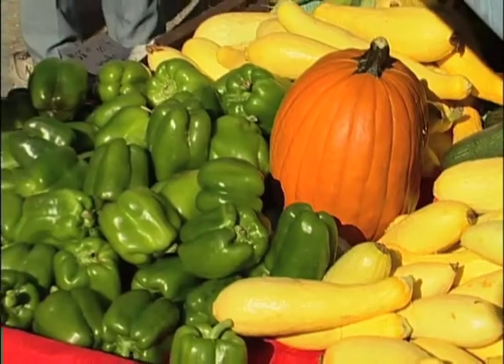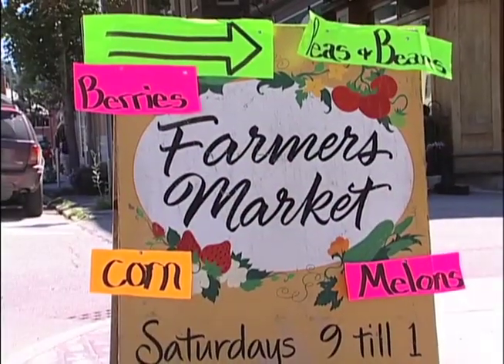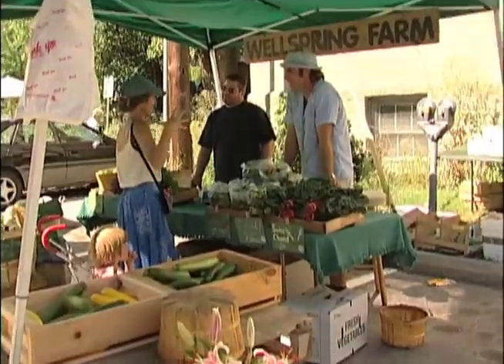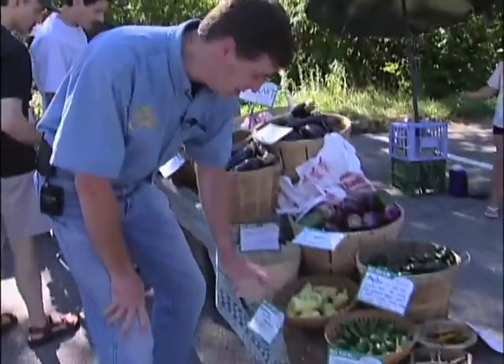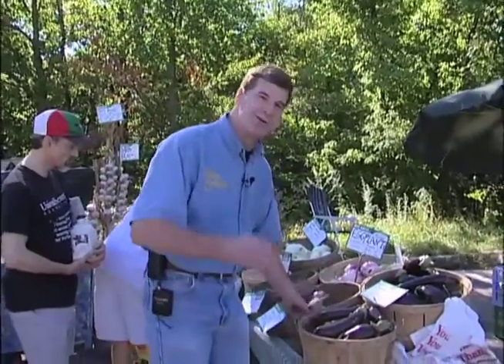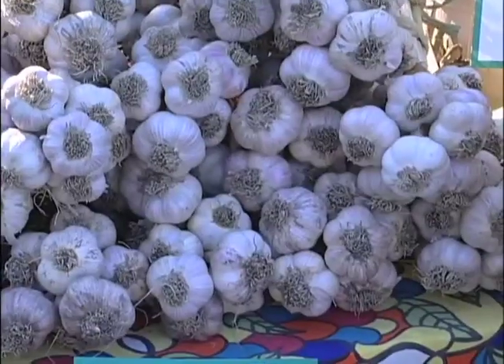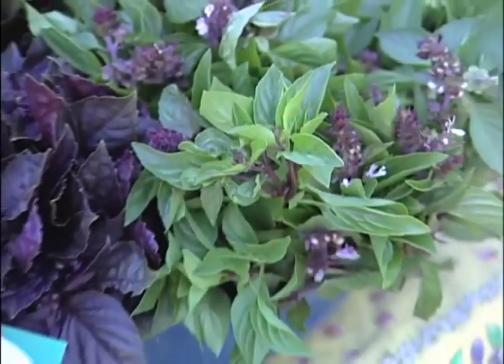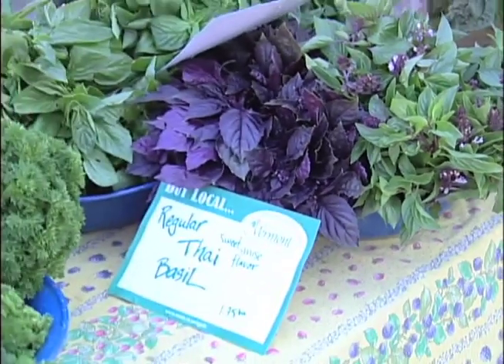Famers Market Eggplant 174